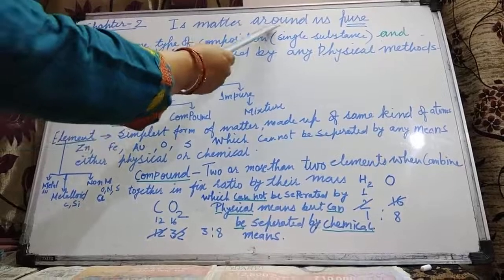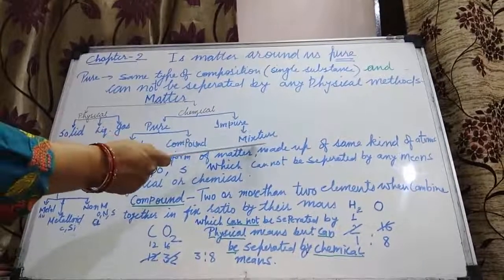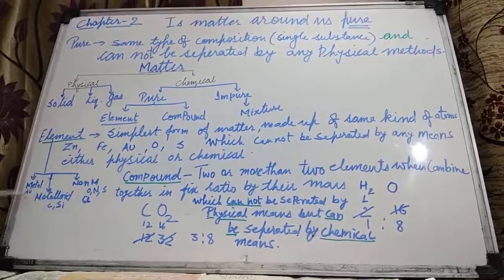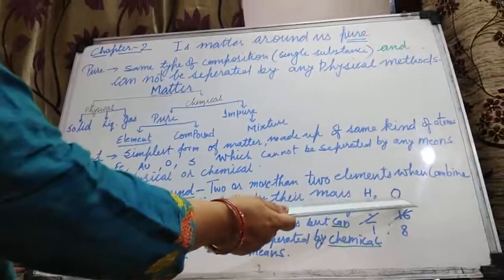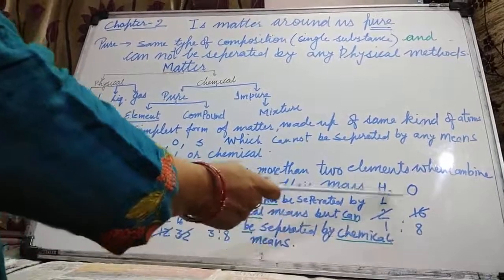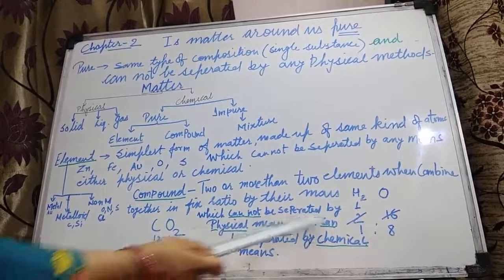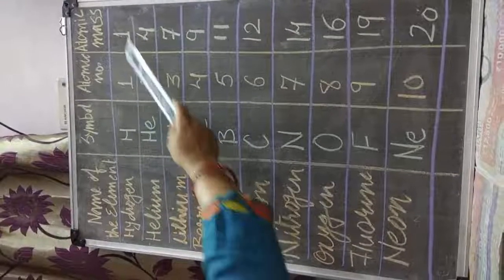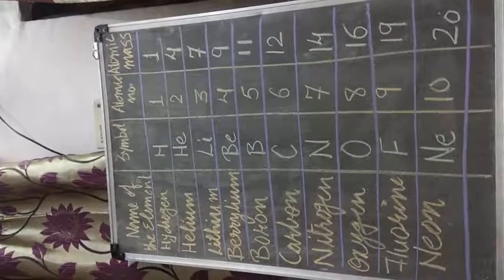Is matter around us pure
Element and compound